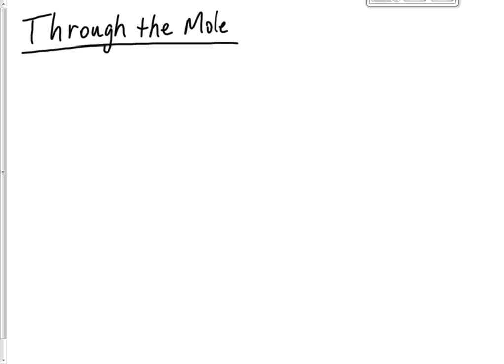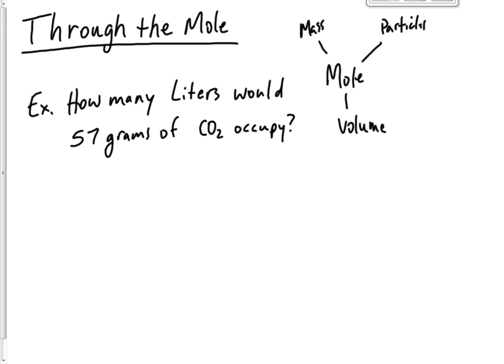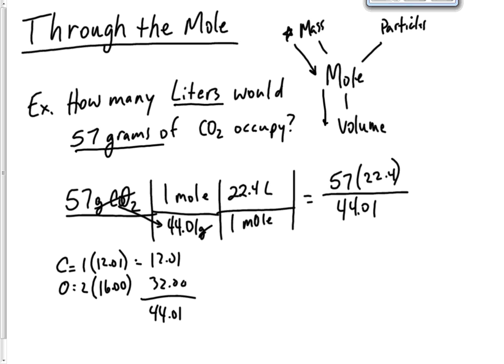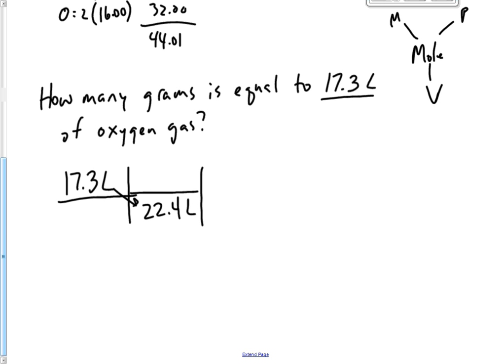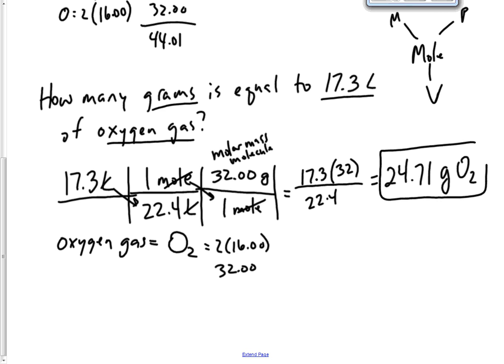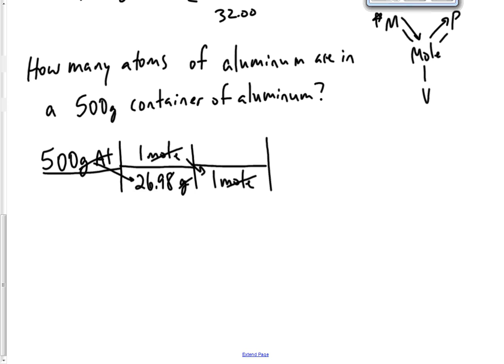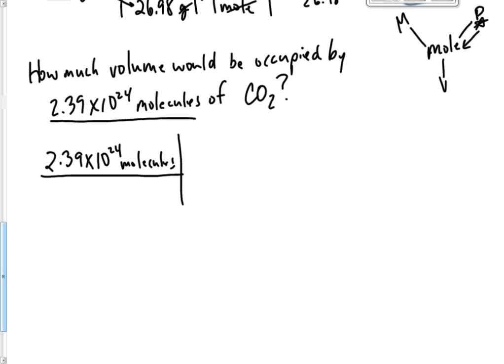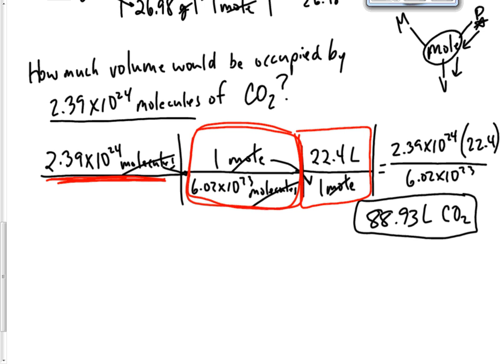Through the Mole